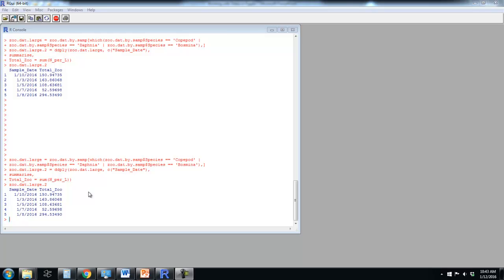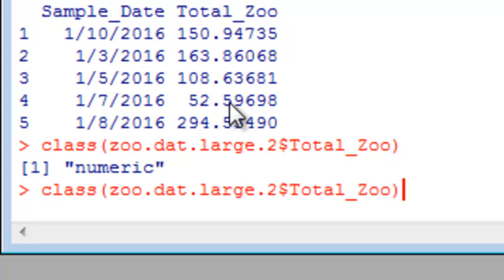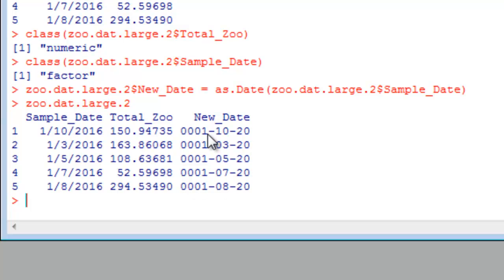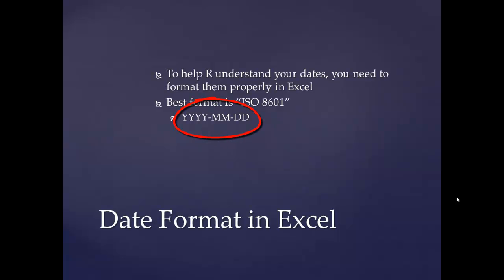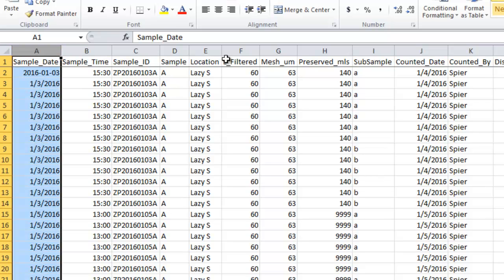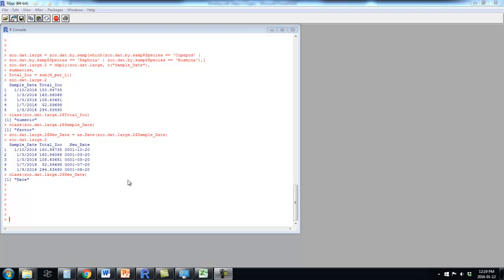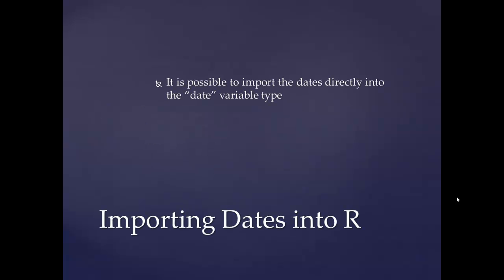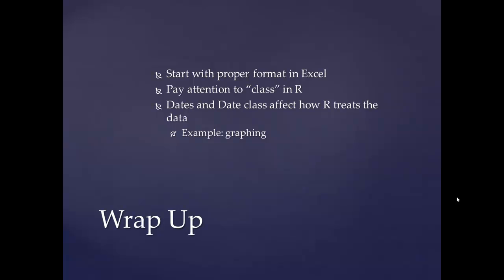R Tutorial - Working with Dates in R